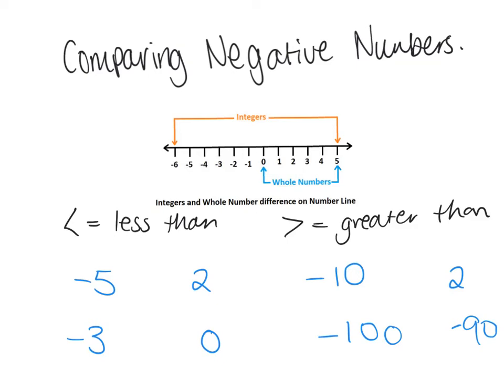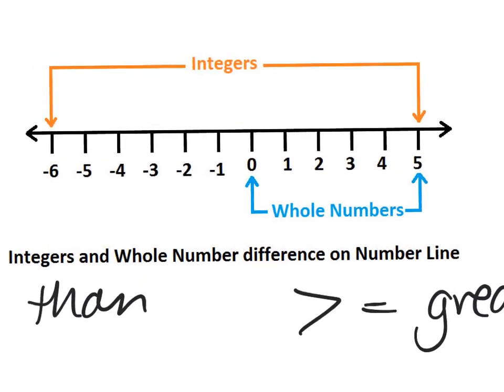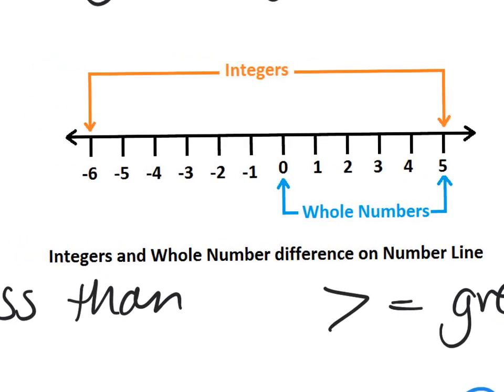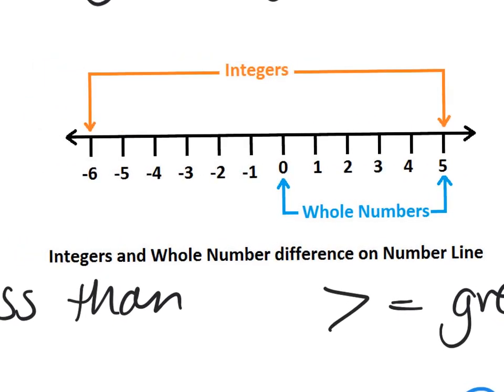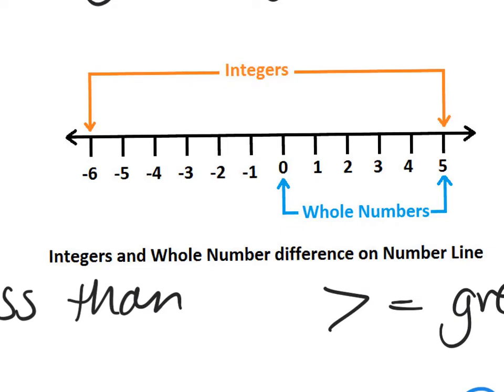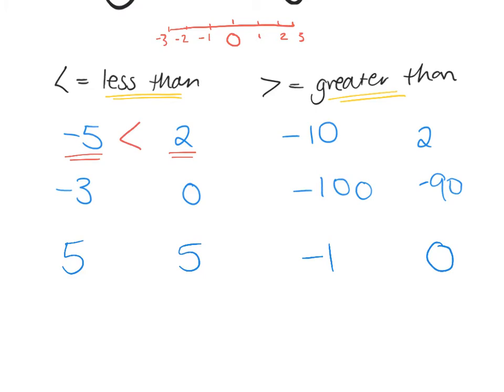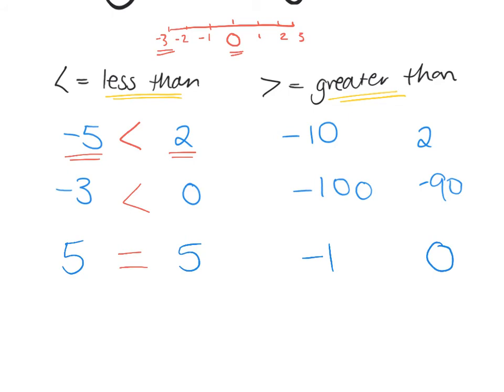less than greater than